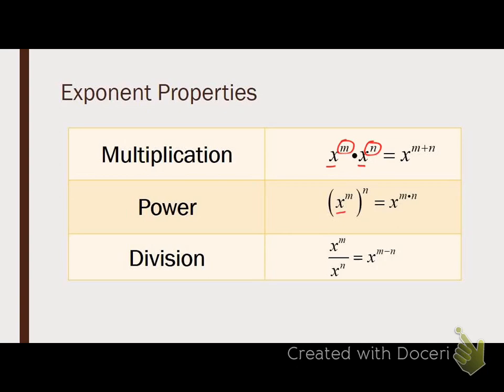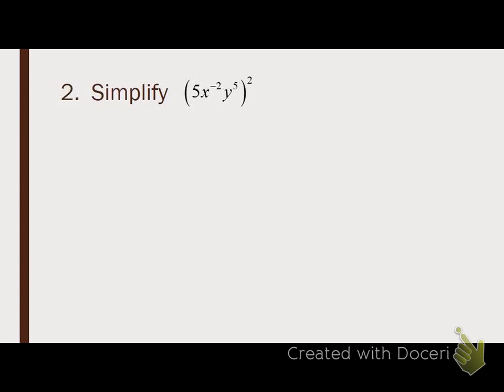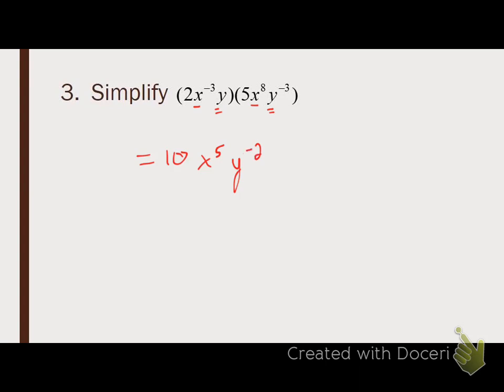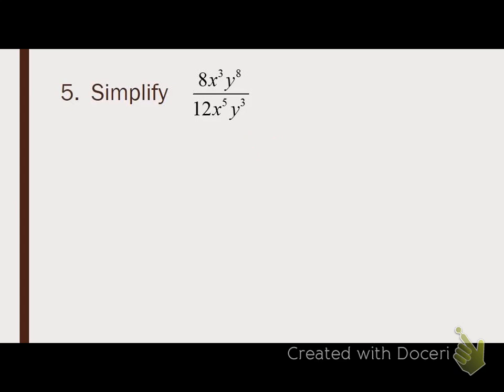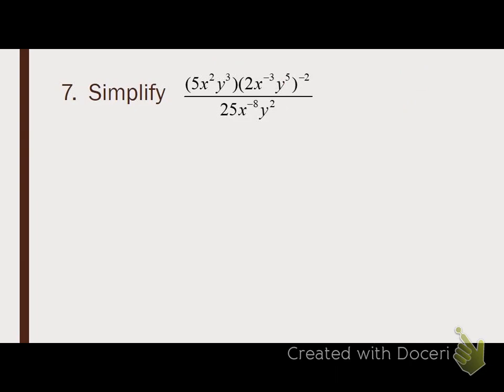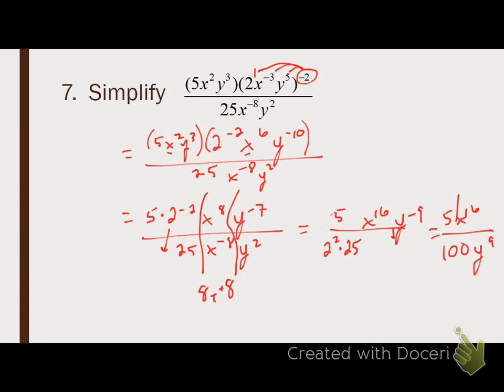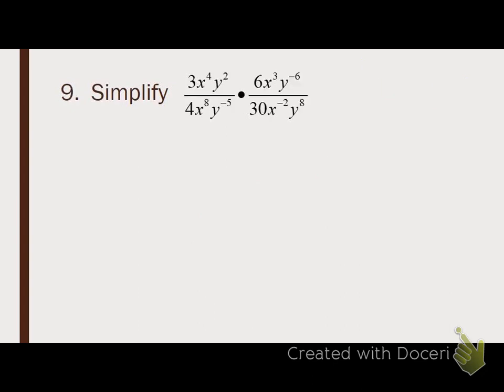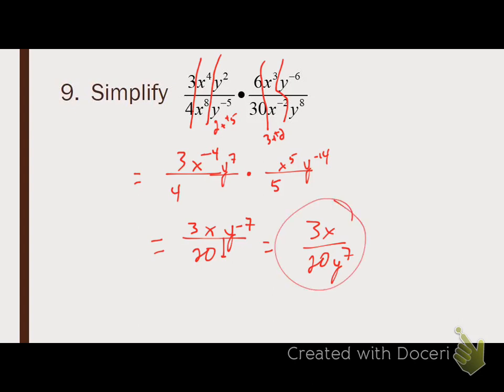Algebra 2 Exponent Review